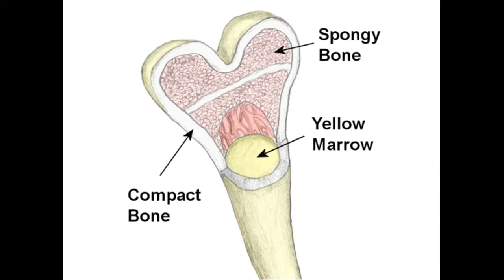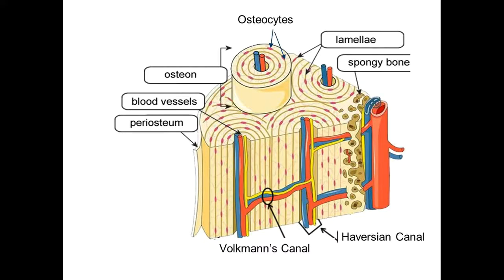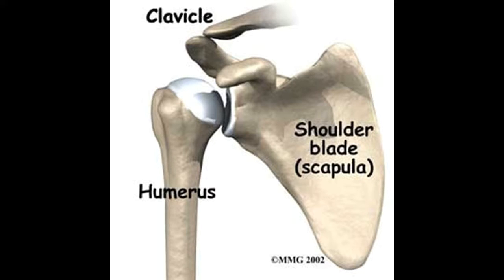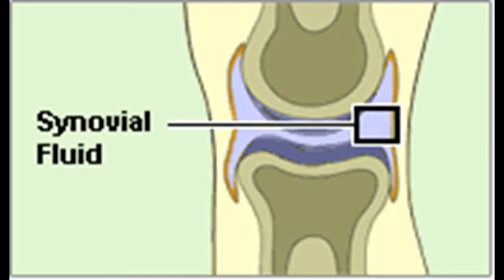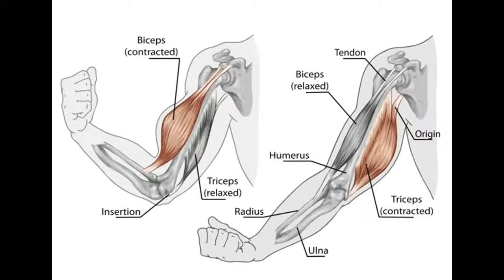Skeletal and Muscular Systems by Lauren and Peyton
skeletal and muscular systems project